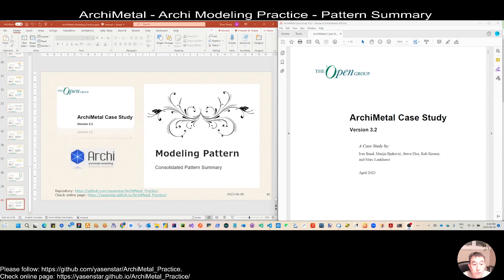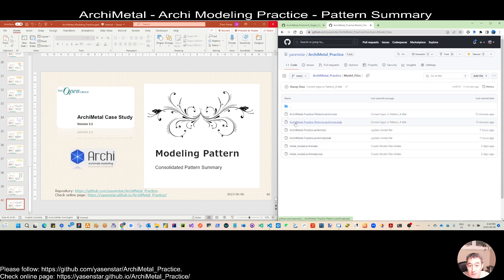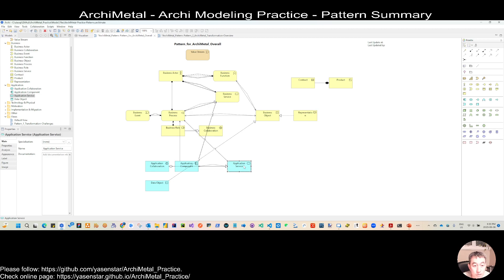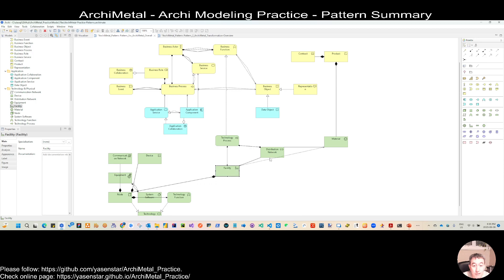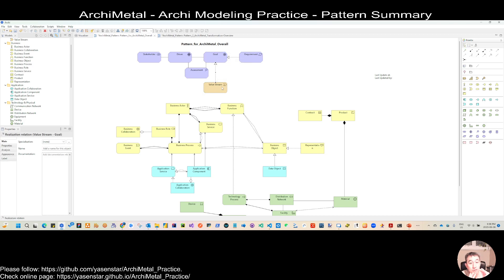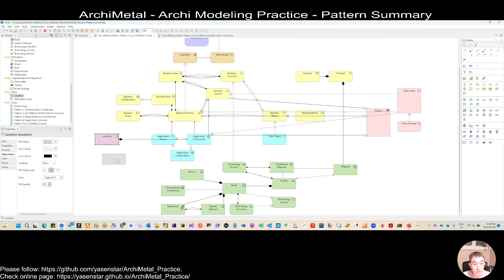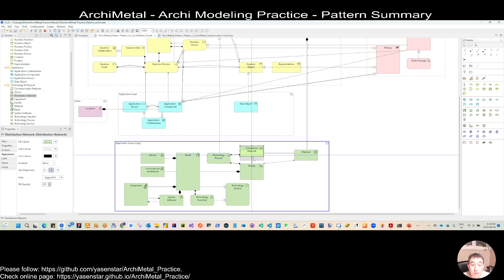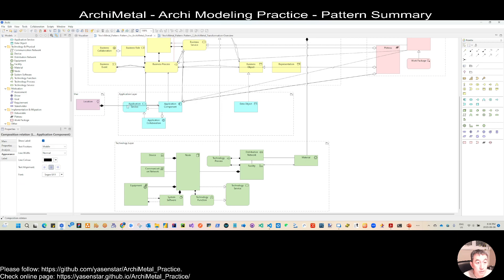ArchiMetal 38 - Archi Complete Modeling Pattern Summary